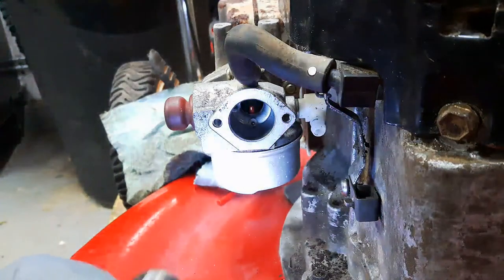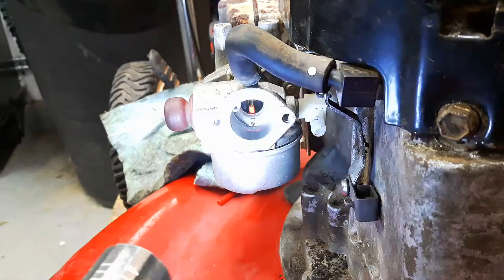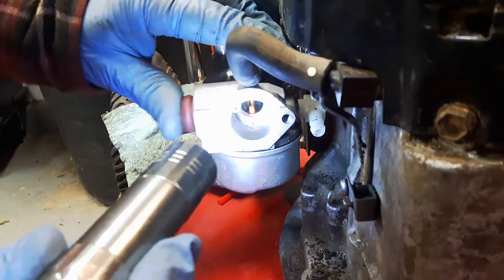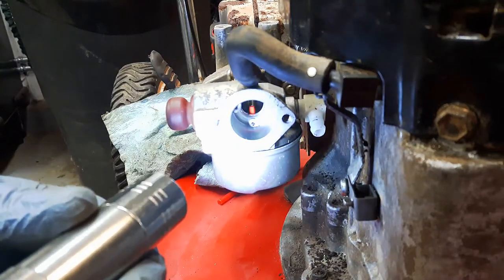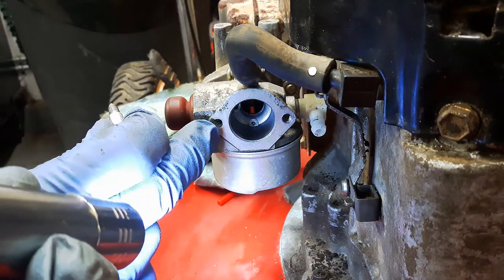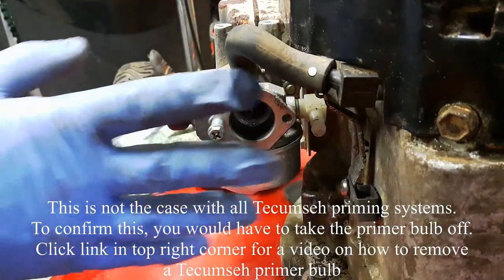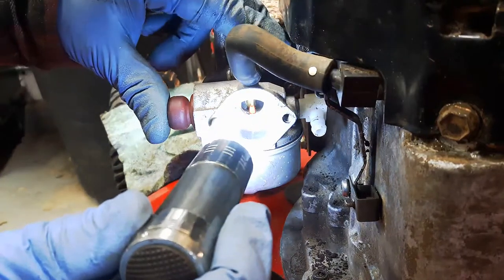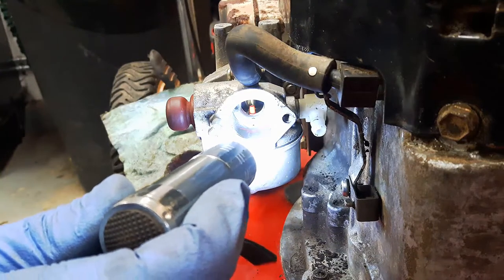Tecumseh Primer Not Working? Quick Fix. Check This Out!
In today's video, we look at a possible cause to why your lawnmower isn't starting. It could be because the primer system is not working. Here is a possible reason why this integral system isn't functioning properly.